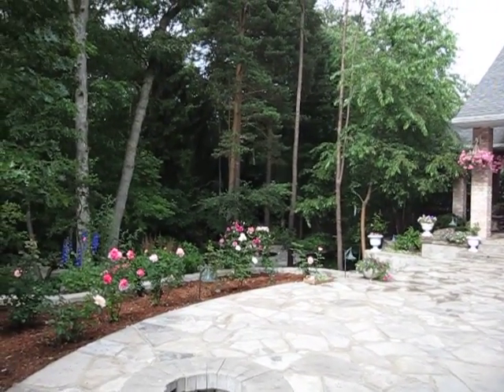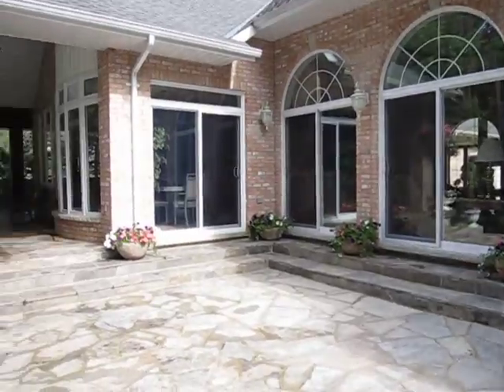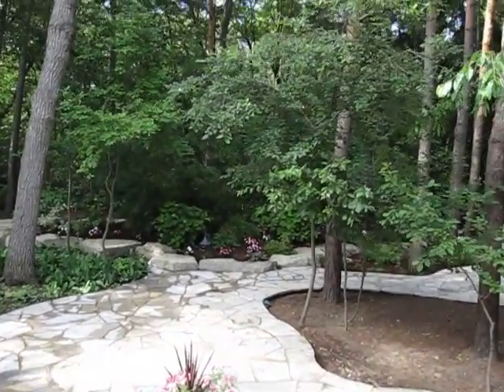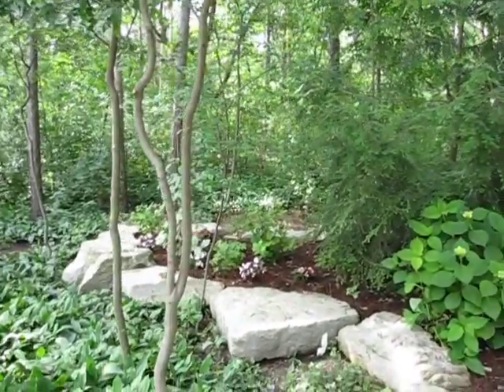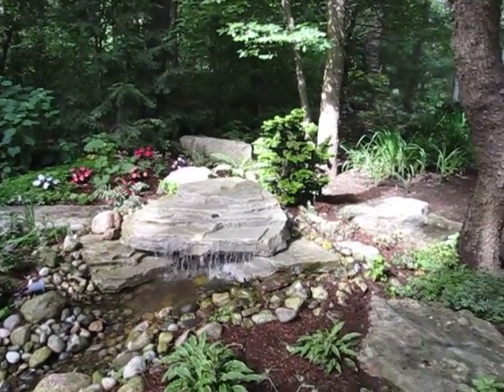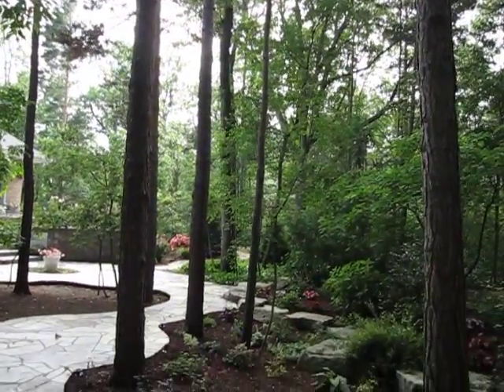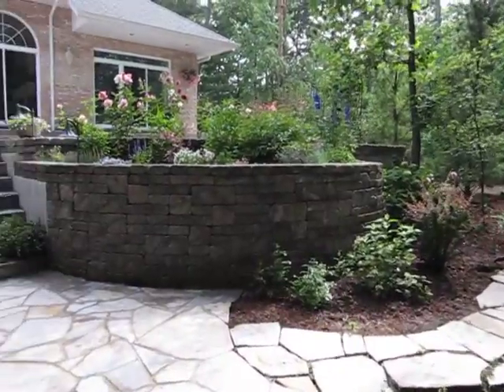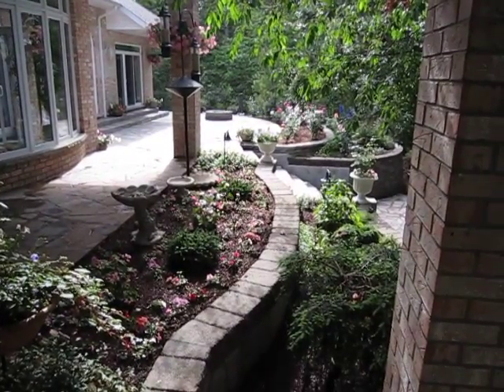Kays Gardens 2010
- This is a quick video tour of Kay's gardens for 2010. This back yard video highlights the new water feature we added a few years ago. Hope you enjoy the short journey into our beautiful back yard setting.